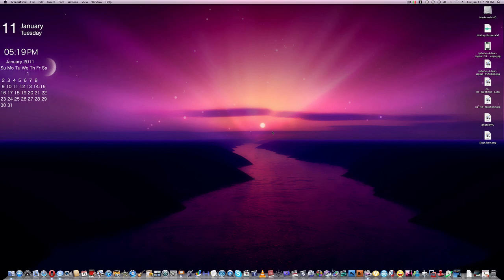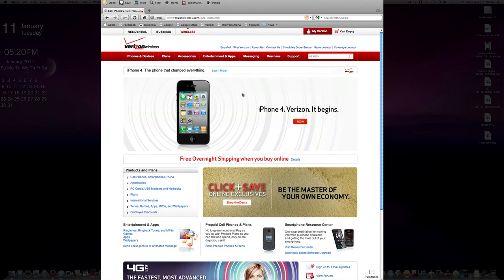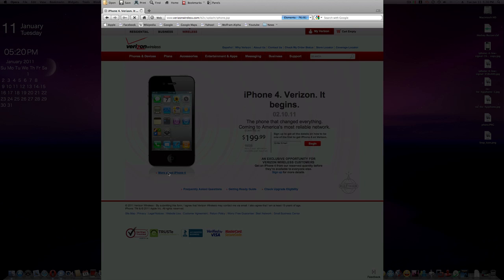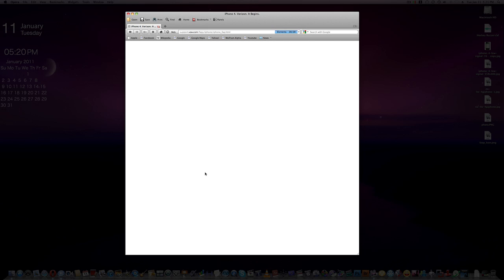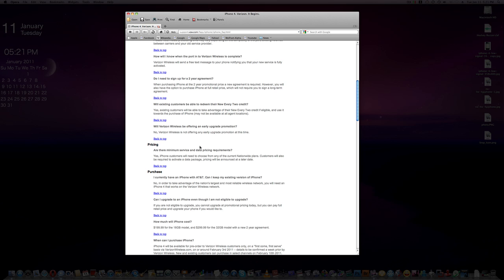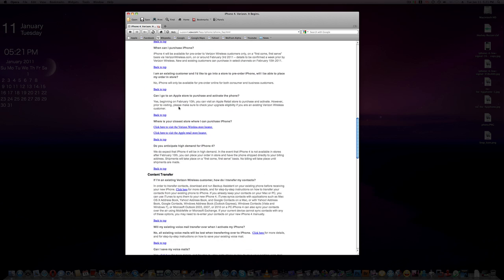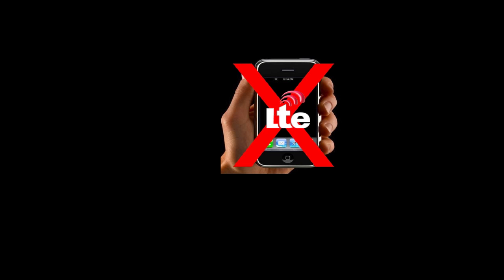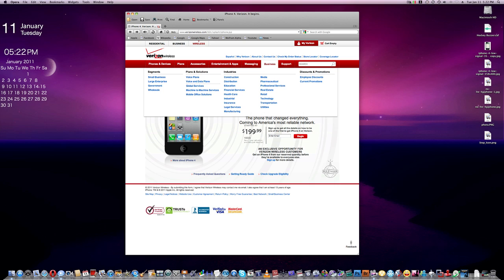Apple News: Verizon iPhone Confirmed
Today, Verizon announced the iPhone 4, which all you Verizon carriers have been waiting for! I discuss the Pro's and the Con's about the Verizon iPhone, and give a few details on the upcoming Verizon device.